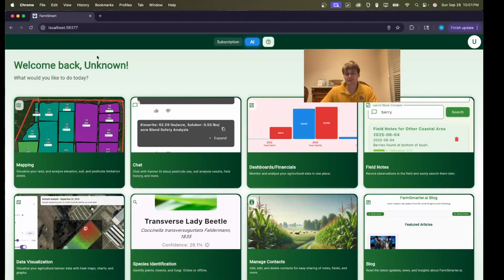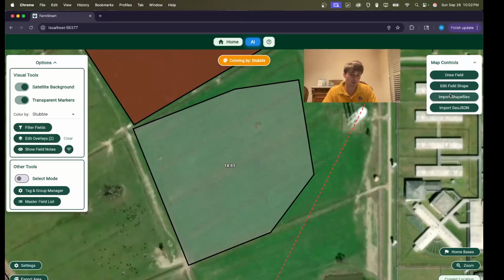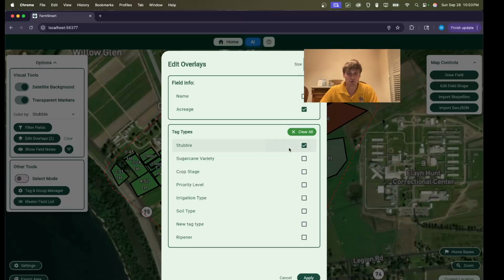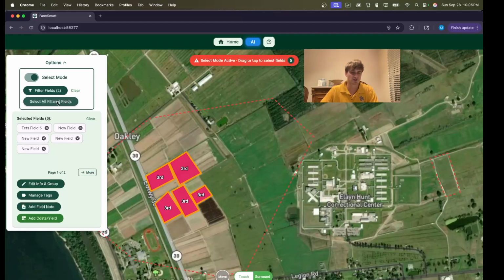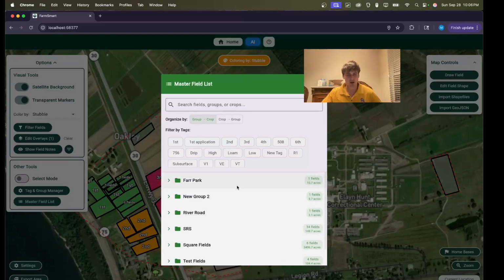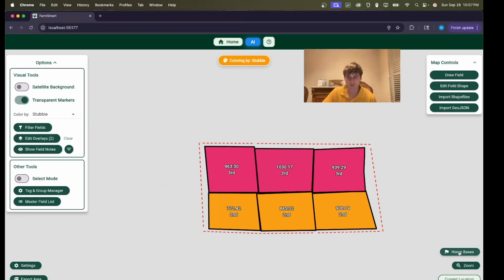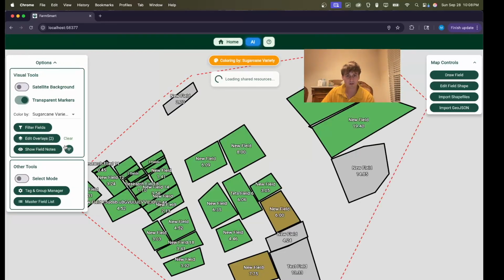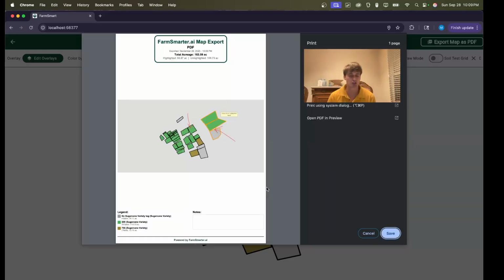Master Your Maps with FarmMind: An Introduction to the Mapping Features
In this video, Matthew Snovegrove, Research and Development Lead, provides a comprehensive high-level overview of the powerful mapping features within our farm management software.

Whether you're drawing field boundaries for the first time or importing years of data, this guide will walk you through the essential tools you need to visualize, manage, and analyze your agricultural land.

Learn more about FarmMind by visiting [Your Website Link Here]

➡️ In this tutorial, you'll learn how to:
✅ Draw, edit, and manage field boundaries with precision.
✅ Import existing data using Shapefiles and GeoJSON.
✅ Use visual tools to customize your map view with satellite backgrounds and custom colors.
✅ Filter and sort fields based on groups, crops, and custom tags.
✅ Perform powerful batch operations on multiple fields at once.
✅ Create, save, and jump to important locations with "Home Bases."
✅ Export and share custom, printable PDF maps complete with legends, notes, and drawings.

VIDEO CHAPTERS:

(0:00) Introduction
(0:22) Accessing the Mapping Section
(0:36) Overview of the Mapping Interface
(1:22) Importing Shapefiles & GeoJSON Data
(1:57) Visual Tools & Coloring Your Map by Tag
(2:25) How to Filter Fields
(2:37) Editing Field Overlays (Labels)
(2:57) Showing & Filtering Field Notes on the Map
(3:11) Power Tools: Using Select Mode for Batch Operations
(4:23) Using the Tag & Group Manager
(5:01) Using the Master Field List
(5:27) Map Navigation Tools (Home Bases, Zoom, Current Location)
(6:47) Customizing Your Default Map Settings
(7:32) How to Export a Custom Map as a PDF